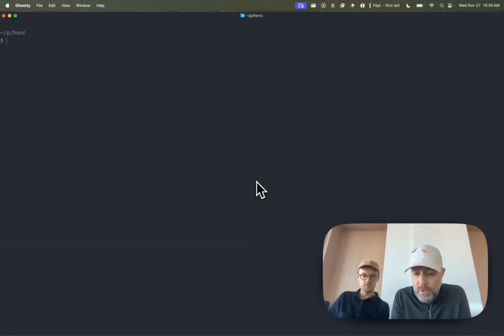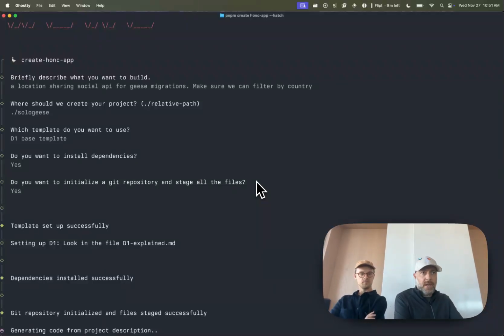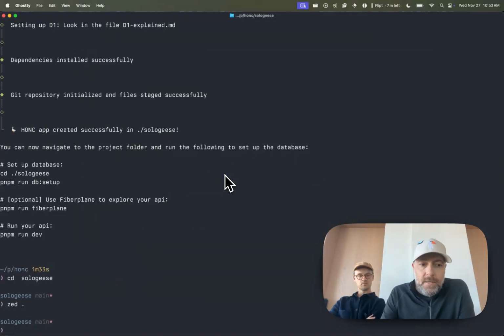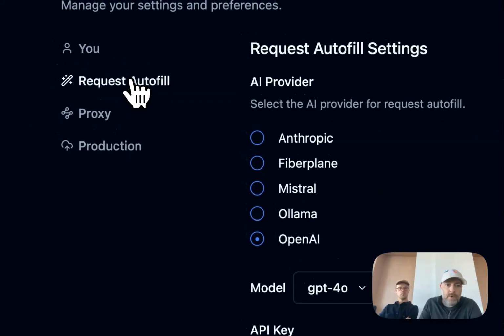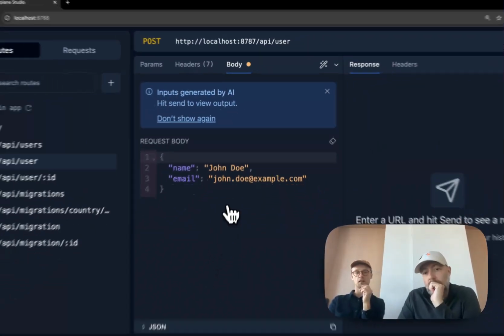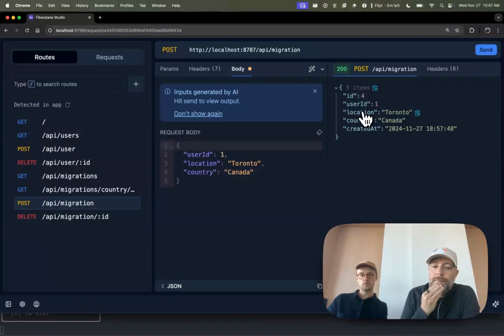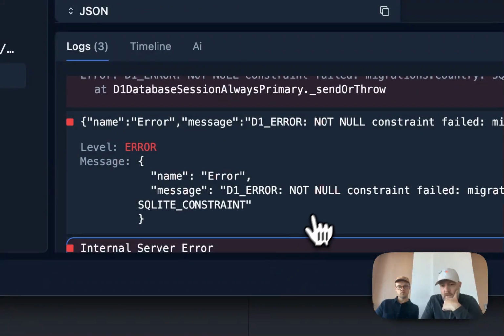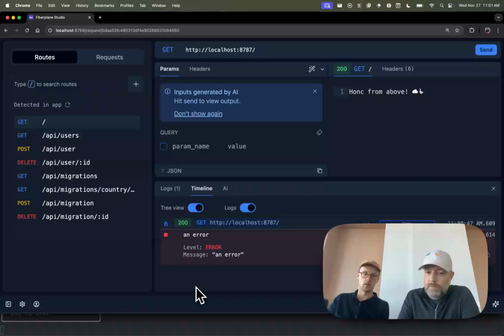Fiberplane Overview - Devsgiving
Fiberplane API debugging demo for Hono APIs